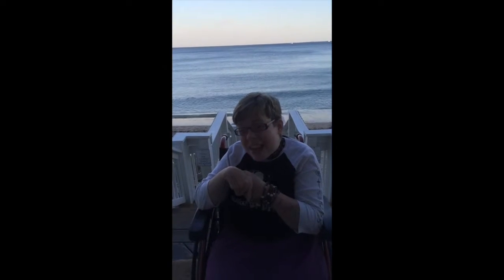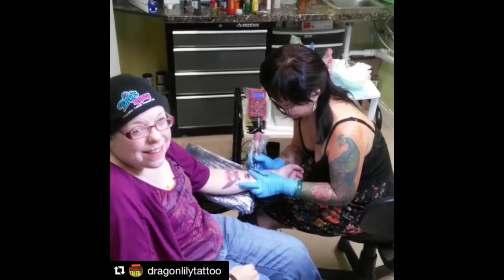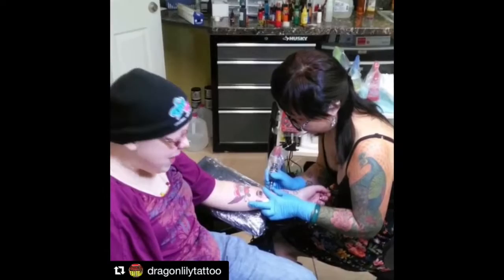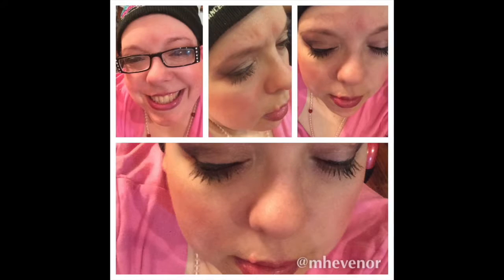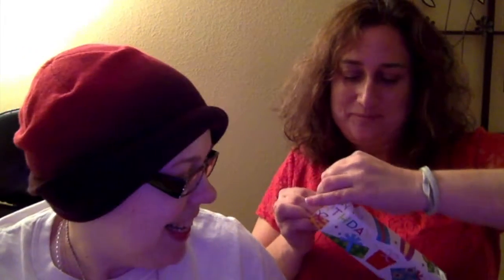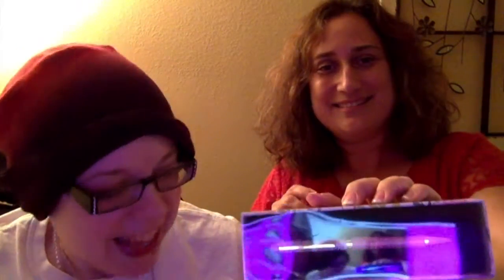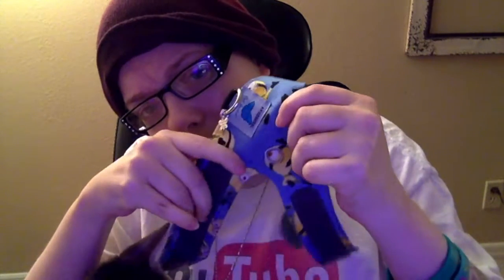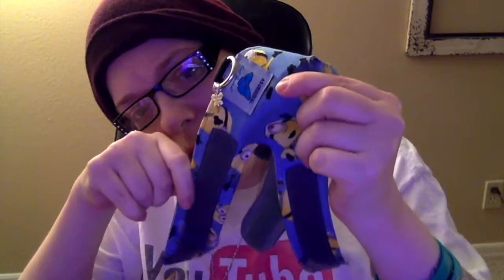Bestie Birthday Gifts And Cat Jacket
In this video I share with you the gifts I got for my best friend Jen for her birthday as she unwraps them I also share the kitten jacket got to teach Magic my kitten to walk on leash as well as explain a little bit about radiation on my other surprise my favorite gummy bears